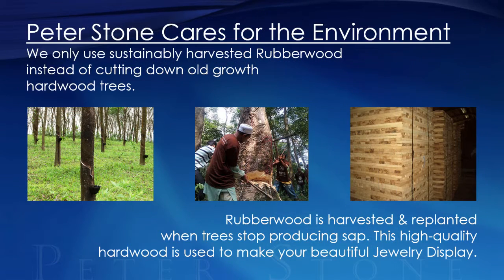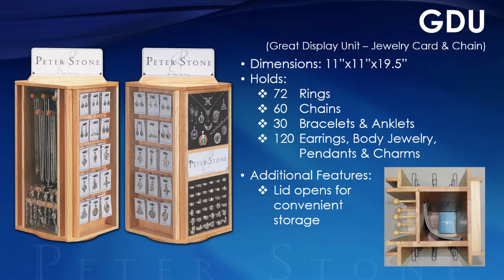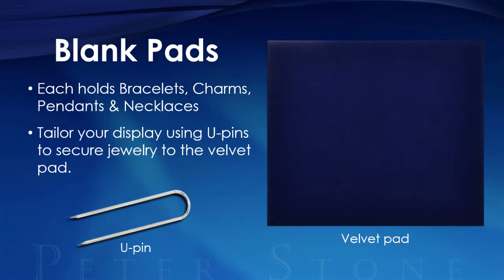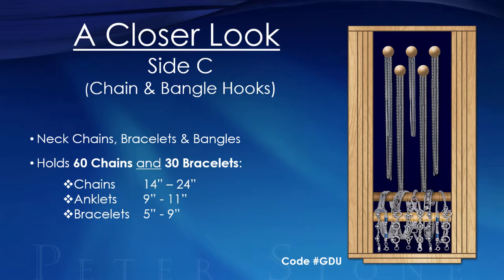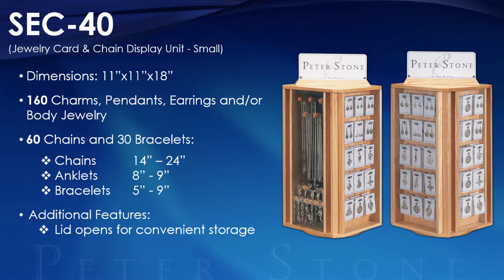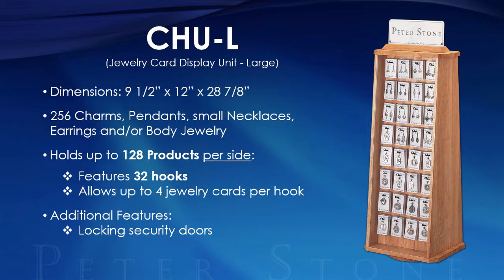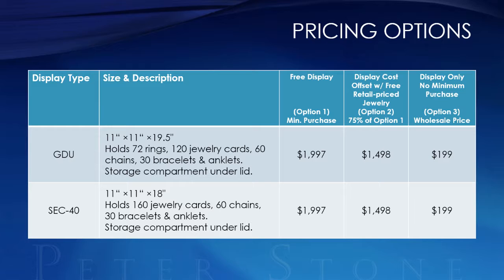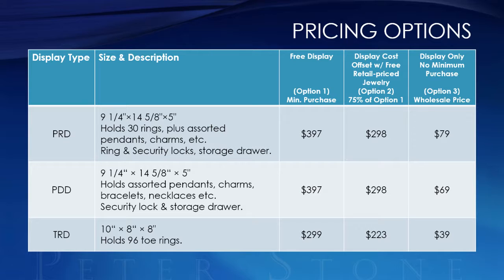Peter Stone Jewelry Display program